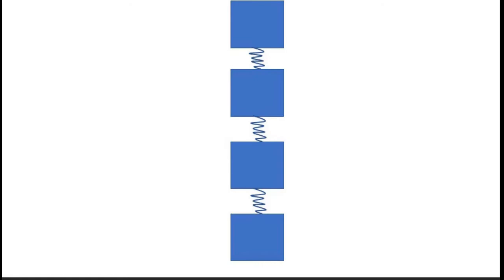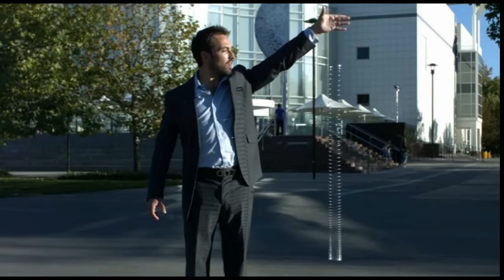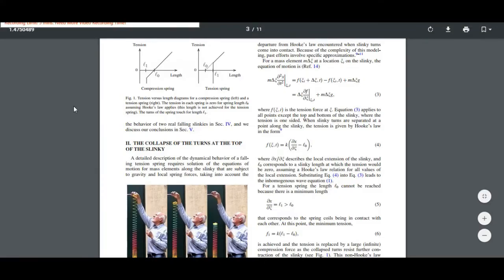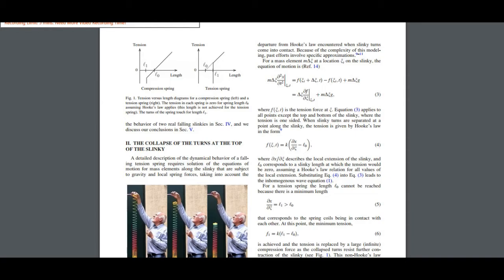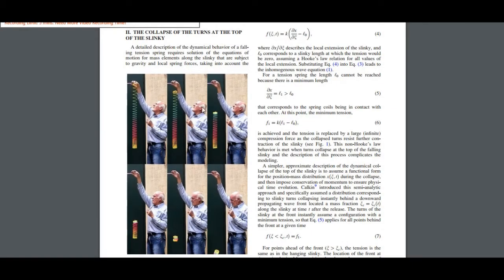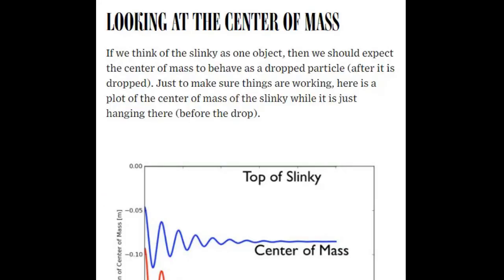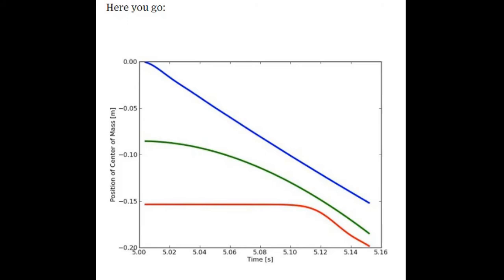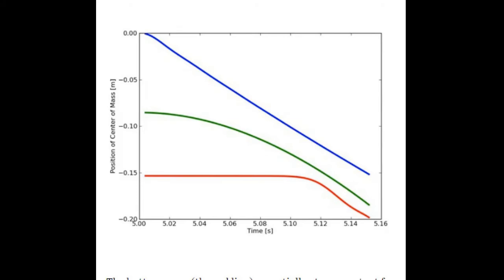The Physics Behind the Motion of a Falling Slinky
Are you ready to learn why slinkys fall the way they do?! Good, because you came to the right place.